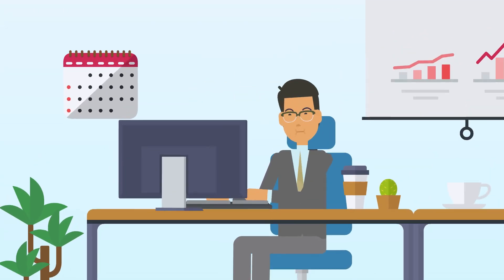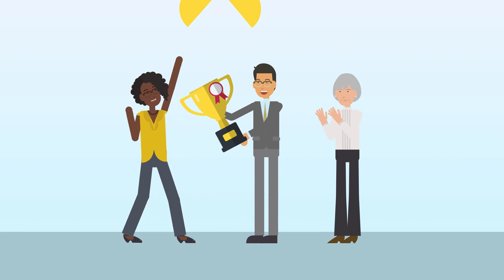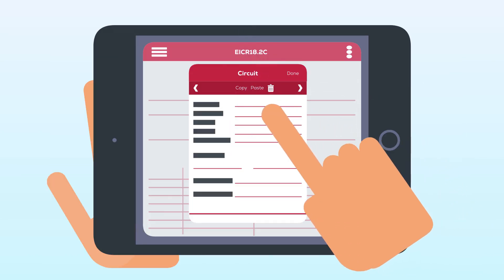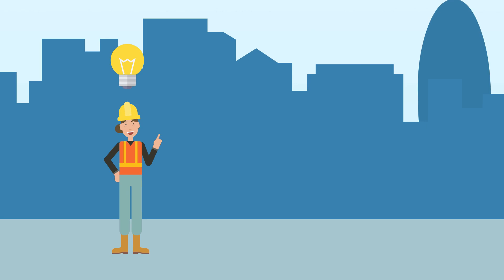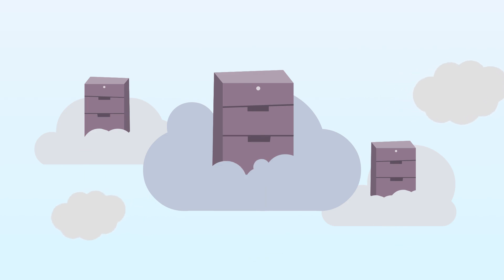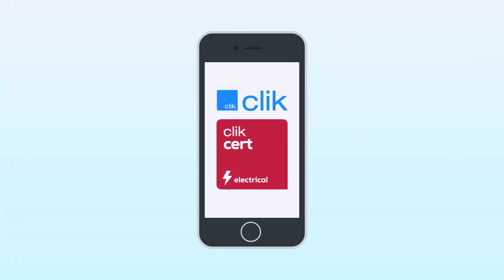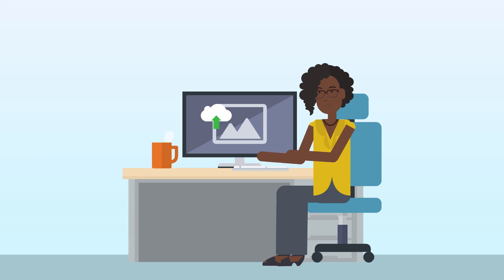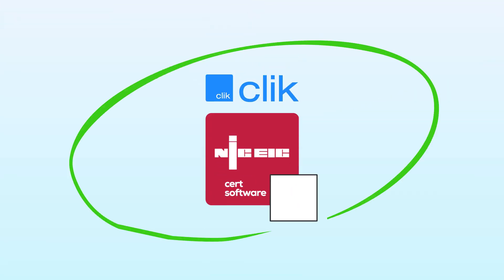How Electrical Certification Software Works | NICEIC Cert Software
Clik's NICEIC Cert Software gives you the tools you need to create, fill out and complete official NICEIC electrical certificates.

Produce professional certificates every time with validation, document work processes by attaching photos and complete certificates when out in the field with the Clik Cert Electrical apps. Paperwork is straightforward with Clik's NICEIC Cert Software.